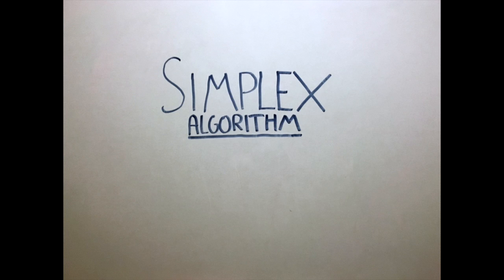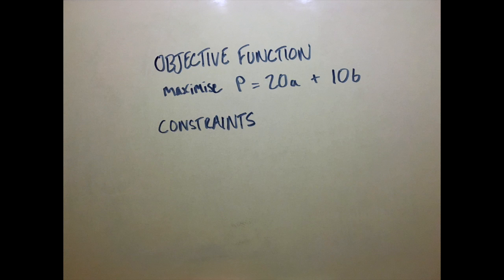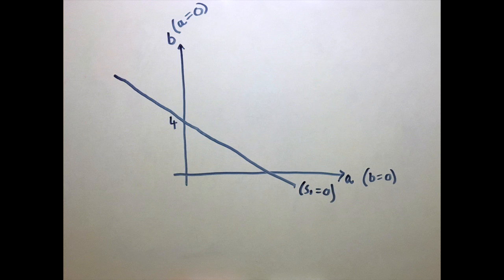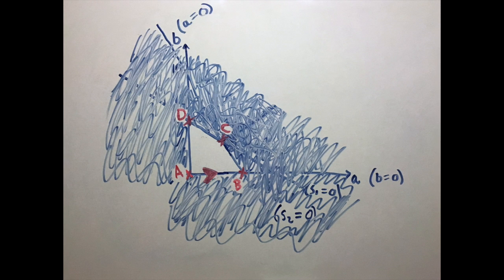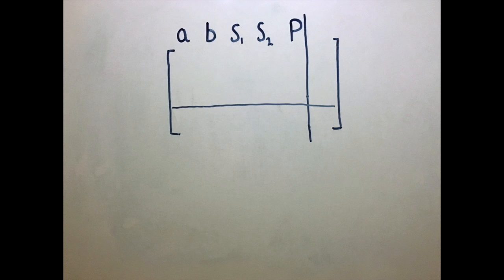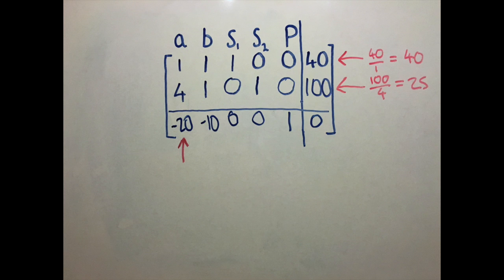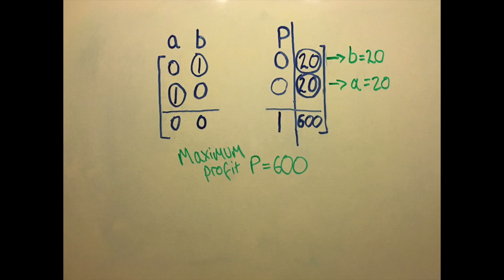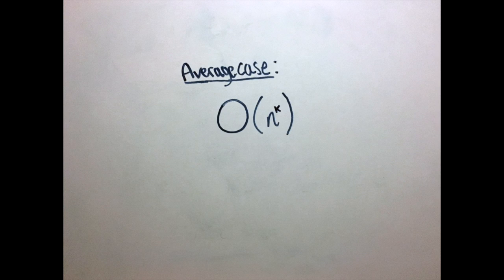Simplex Explained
Here is an explanation of the simplex algorithm, including details on how to convert to standard form and a short discussion of the algorithm's time complexity.